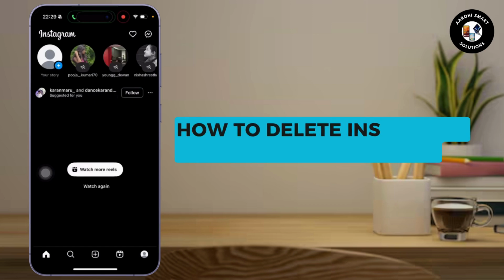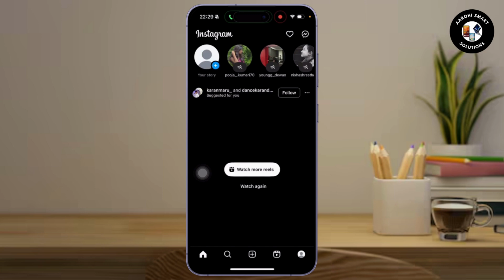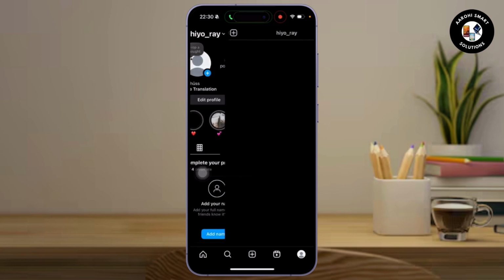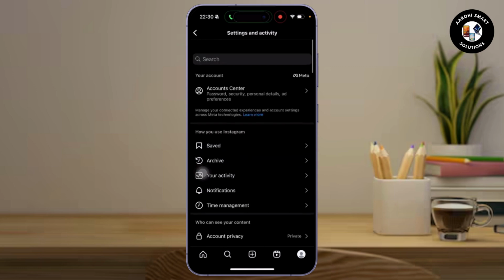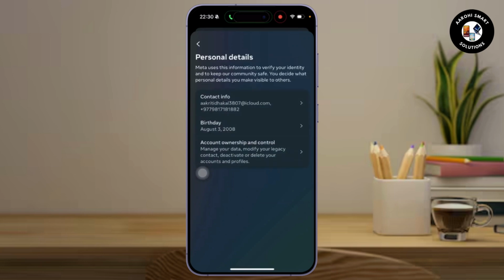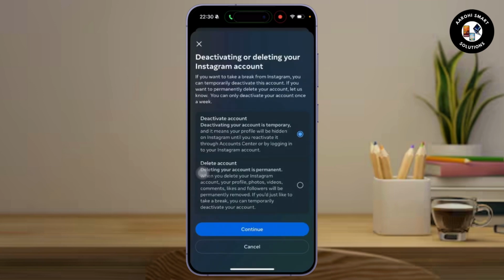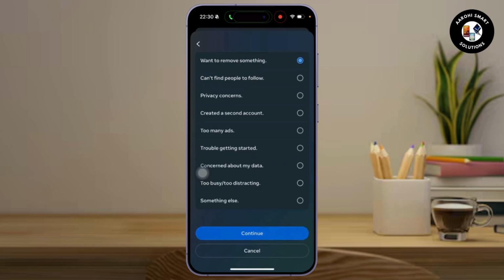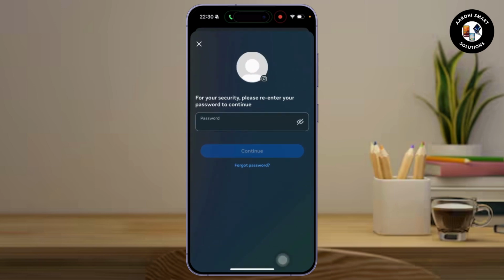How to Delete Instagram Account Permanently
Looking to permanently delete your Instagram account? This video will guide you through the steps to permanently delete your Instagram account quickly and safely. Whether you're asking, "How do I delete my Instagram account?" or need help with the account deletion process, this tutorial has you covered. Learn the simple steps to remove your account from Instagram and erase all your photos, videos, and data. Watch now to see how you can delete your Instagram account permanently today!

Timestamps:
00:00 How to Delete Instagram Account Permanently
00:10 How to Delete Your Instagram Account